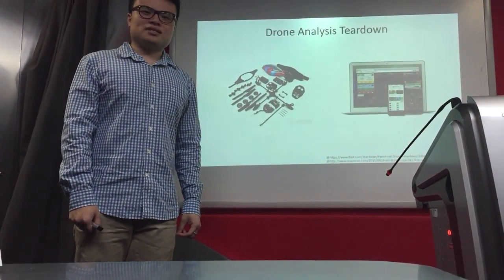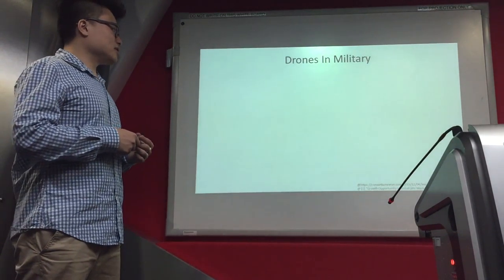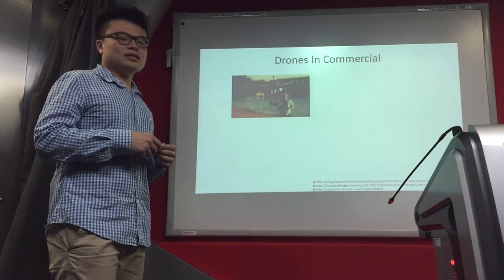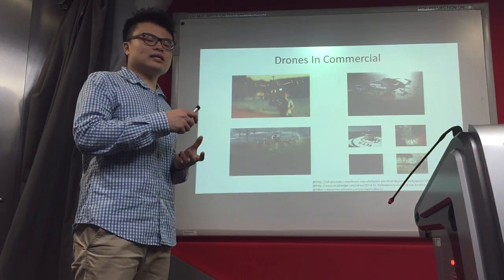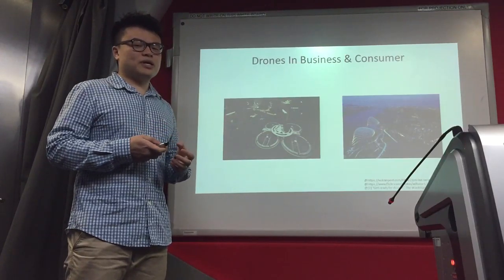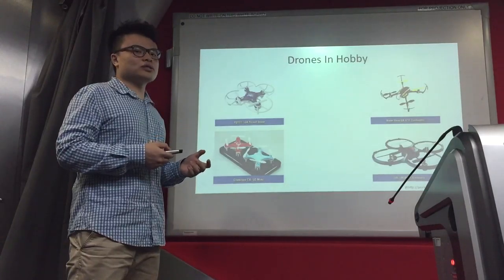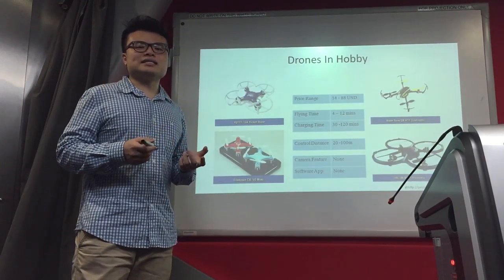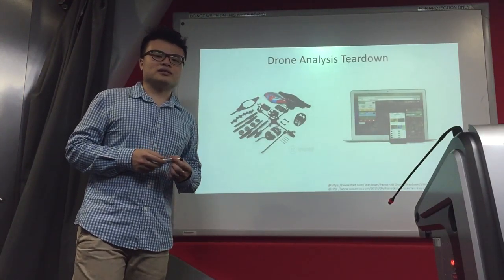HW0288 - Assignment 2 - The Presentation of FYP Introduction